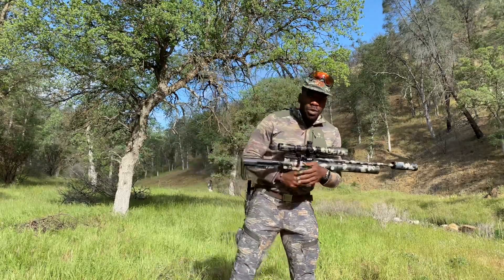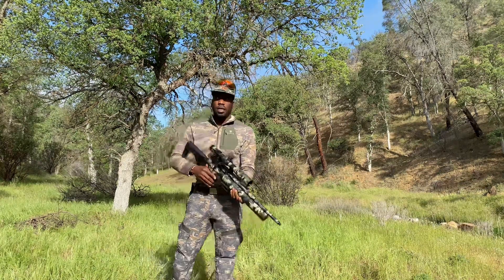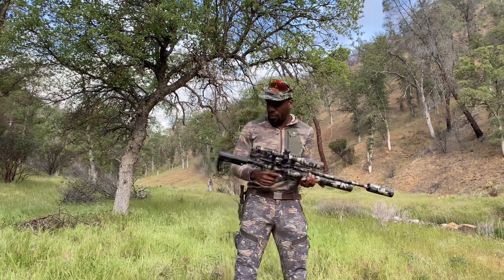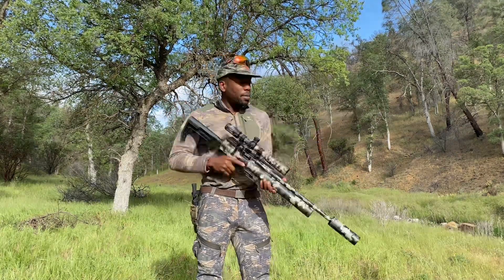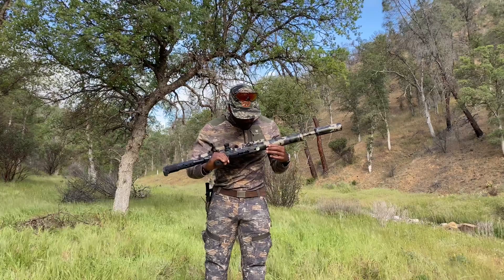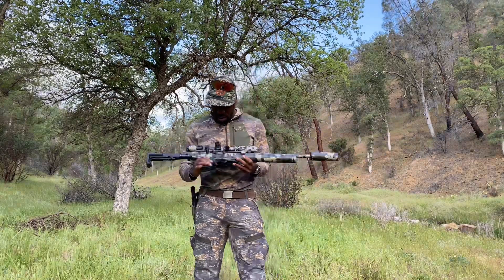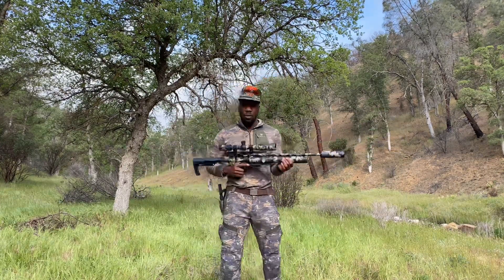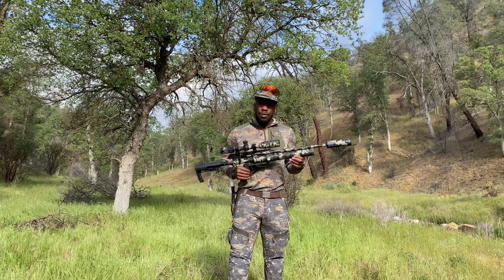AEA Challenger Pro .30 cal short review!